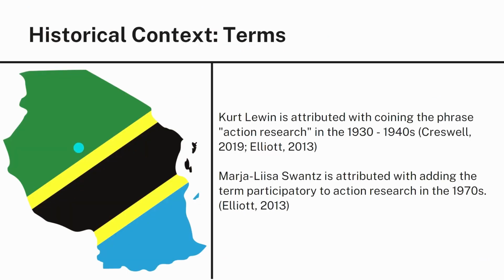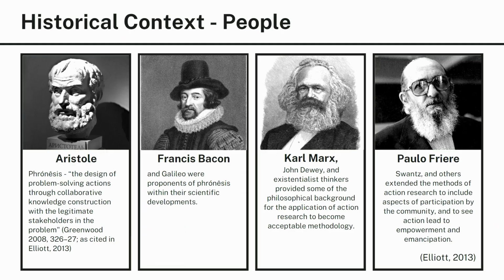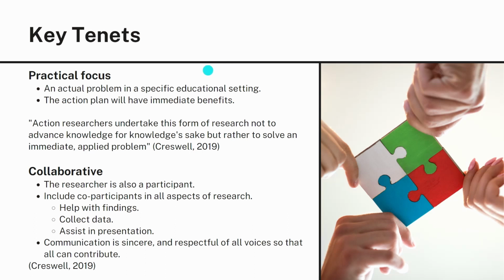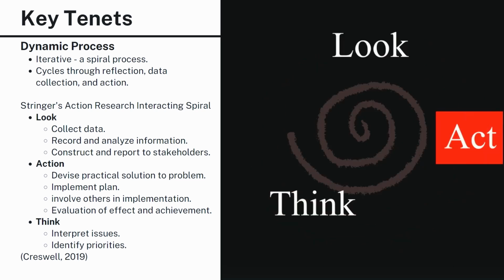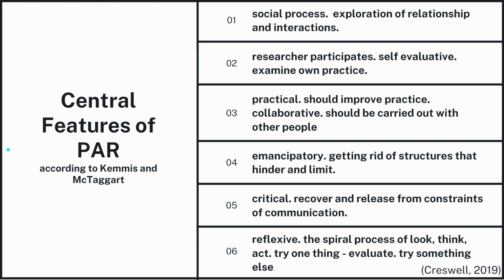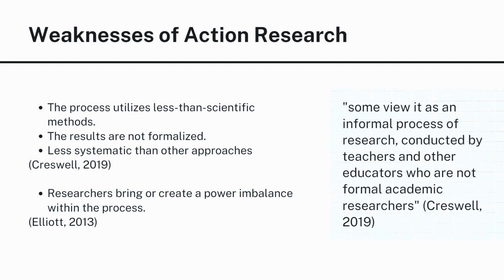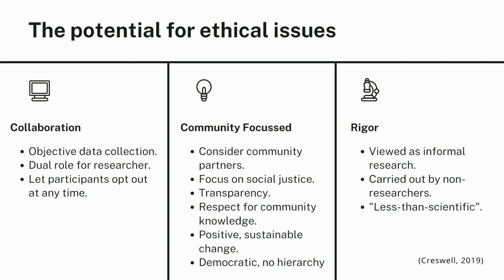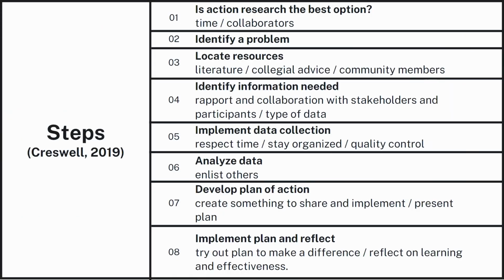Participatory Action Research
Slide titles with timecode.
Introduction 0:00
Action Research and Participatory Action Research Intro 0:08
Historical Context: Terms 0:44
Historical Context: People 1:37
Evidence of action research implementation 2:59
Key Tenets of Action Research 3:21
Key Tenets - Practical Focus / Collaboration 4:04
Key Tenets - Dynamic Process / Stringer Spiral 4:48
Key Tenets - Plan of Action / Sharing Research 5:35
Central Features of PAR 6:14
Strengths of Action Research 8:09
Weaknesses of Action Research 9:08
The potential for ethical issues 9:45
Practical Applications 10:50
Practical Application Examples 11:13
Steps to Conducting and Action Research Study 11:52
References 13:29

References
Creswell, J. W. (2019). Educational research: Planning, conducting, and evaluating quantitative and qualitative research (Sixth edition). Pearson.

Elliott, P. W. (2013). Participatory action research: Challenges, complications, and opportunities.